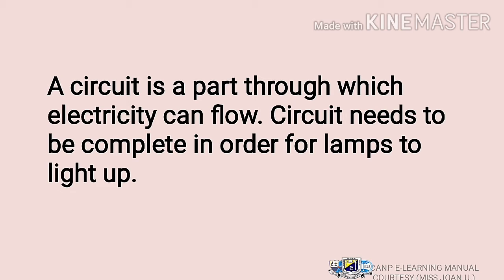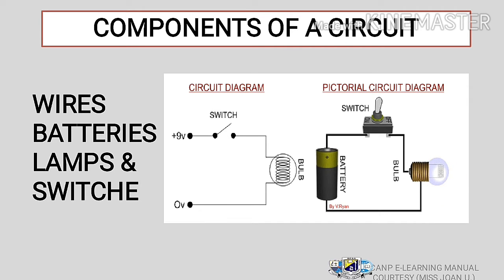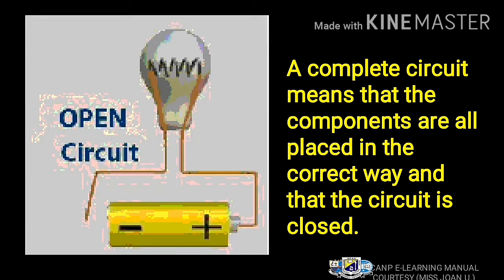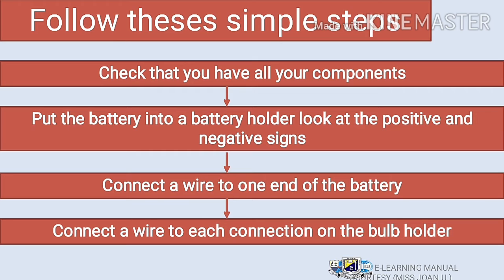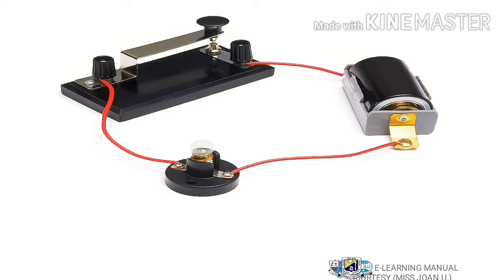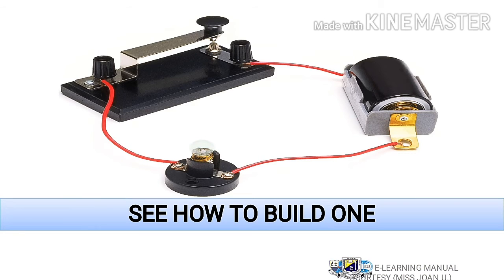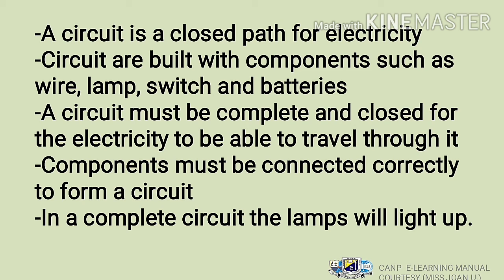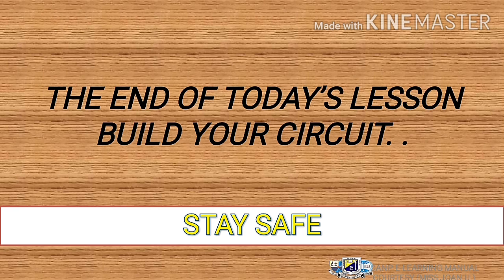ELECTRICAL CIRCUIT FOR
Electrical circuit for kids